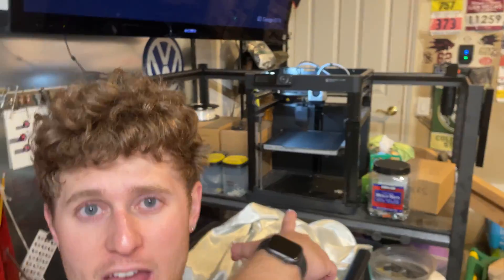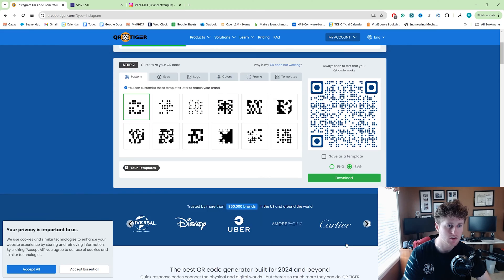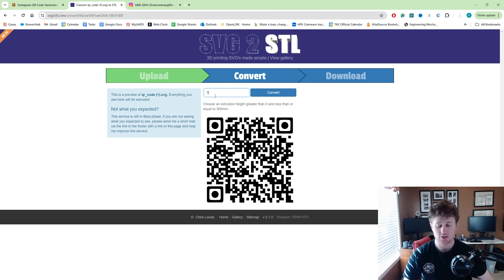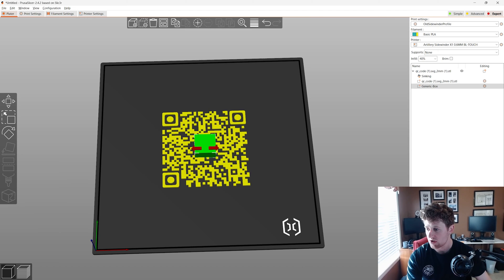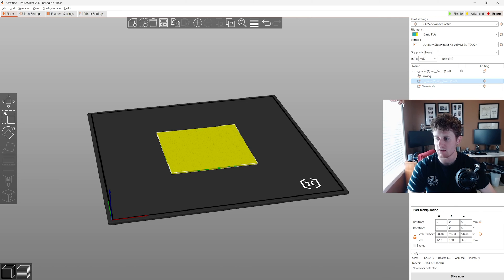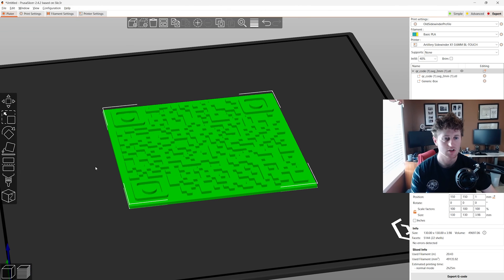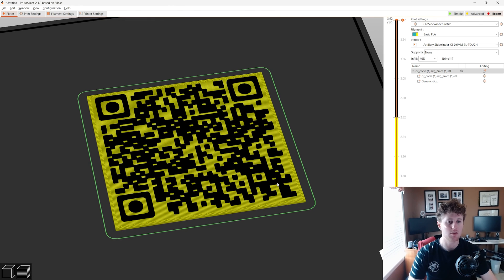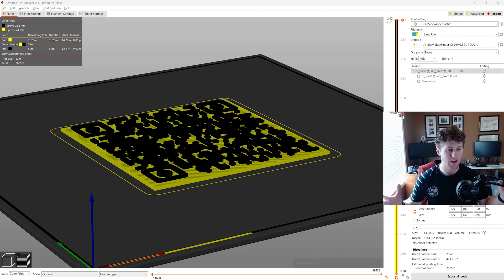3D Printed QR Codes and images How Too Guide - NO CAD Required - Easy Functional 3D Print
Learn how to 3D Print QR codes and other images with this quick, Functional 3D Print how-to guide. We are going to be using these pieces of software and links today in the Video:

This quick and easy 3D print makes it easy to share quick files, recipes, and more with a custom, durable QR Code that can be made super easily.

👍Liked This video?

💼 Investing is complicated, Use Acorns to save quickly and easily to reach your investment goals
📹My Video Gear:
🎥Main Camera - GoPro Hero 8
📼Camera Mounts
 📼DIY Camera mounts: Video Coming Soon
💻Computer - Razer Blade 14 inch (RTX 3070)
📷Webcam - Logitech C920S
📱Phone Camera - Iphone X

🛠️My Go To Tools:
🖨️3D Printer - Sidewinder X1(w/ Waggster Mod)
🧵Main Filament - Hatchbox PLA
🪛Screwdriver and disassembly tools - IFixIt Pro Tech Tool Kit 💽Microcontroller - Wemos D1 Mini - ESP 8266
🔥Soldering Iron - TS-100
📶WiFi Card With Monitor Mode - ALFA AC-1900
🖥️ Follow Me On Twitch For Gaming and Project Live Streams 📸 Follow Me on Instagram AFFILIATE DISCLOSURE: Some of the links in this video description are affiliate links, meaning, at no additional cost to you, I may earn a commission if you click through and make a purchase and/or opt-in.